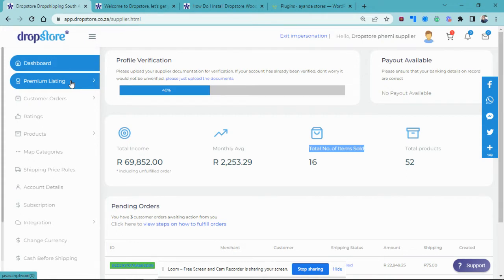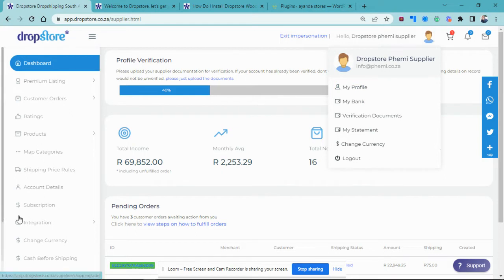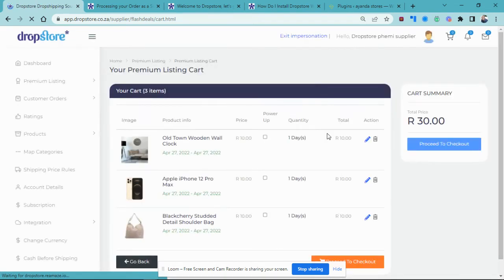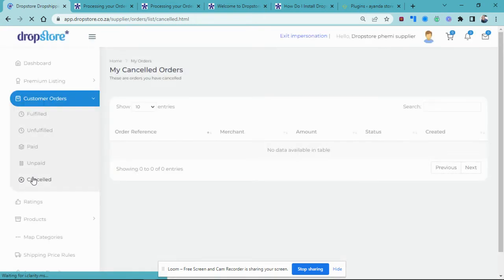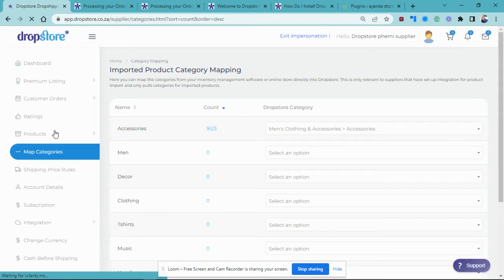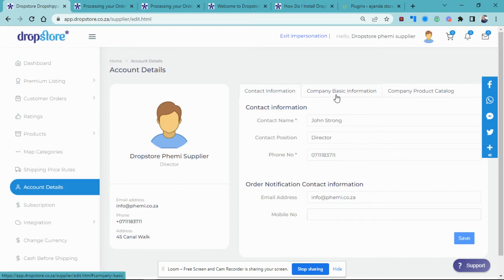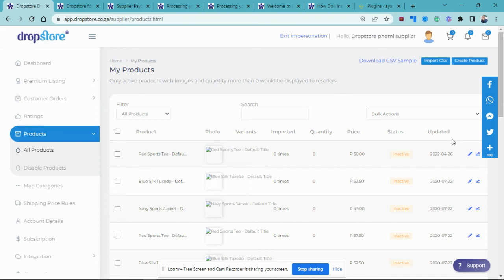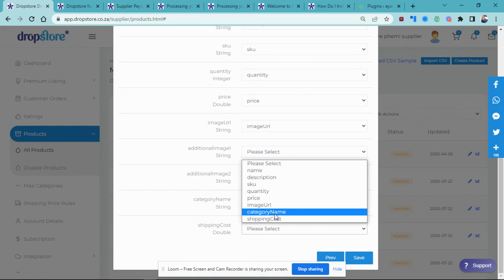Getting Started On Dropstore as a Supplier - Onboarding Part 1 (CSV & Manual Product Create)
We go through your Dropstore supplier dashboard with the different functions, features and important things to note as a supplier on Dropstore

As a verified Dropstore supplier, which simply means your supplier account has now been activated, you may start integrating your products and processing orders from your resellers.

There are a few options to choose How to integrate with your store and get your products uploaded onto Dropstore

This demo will see us going through every part of you supplier dashboard including Manual / CSV product upload

2:00 Dashboard overview
3:30 Payout Available function
4:29 Adding Banking Information
5:02 Profile verification documents
7:02 CBS - Cash Before Shipping
7:39 Pending Orders on Dashboard
9:00 Profile Settings and Shortcuts
9:15 Account Details Settings & Information
9:50 Reseller Messages & communication
12:07 Change Currency settings
13:39 Payment Portal access
15:03 How to fulfil Steps
15:30 Premium Listings
19:50 Creating a Premium Listing
21:36 My listings
21:57 Ways to use Premium Listing
22:35 Customer Orders
23:20 Fulfilled Orders
23:34 Unfulfilled Orders
27:37 Paid Orders
28:33 Unpaid Orders
29:25 Cancelled Orders
29:58 Ratings
31:10 Products
34:49 Disable Products
37:38 Automatic Integrated Product Edits
38:19 Categories
38:54 Pulling Categories from your store & Matching
39:53 Categories for Manually uploaded products
41:30 Shipping Price Rule
46:03 Account Details Settings
46:50 Notification email
47:34 Company Information settings
49:49 Delivery Information settings
51:22 Change Currency settings for International suppliers
51:50 Cash Before Shipping
52: 53 Payment Portal
53:46 Payout Requests
54:59 Help Articles
55:30 How to create a product Manually
1:00:52 How to upload using CSV